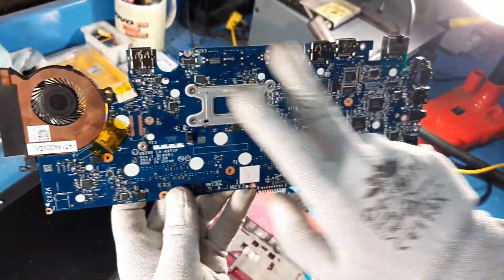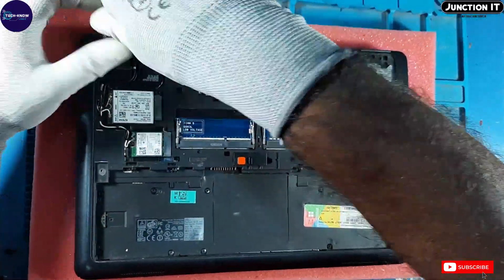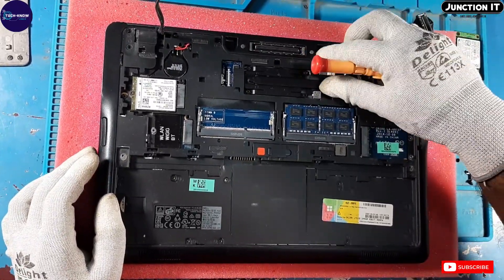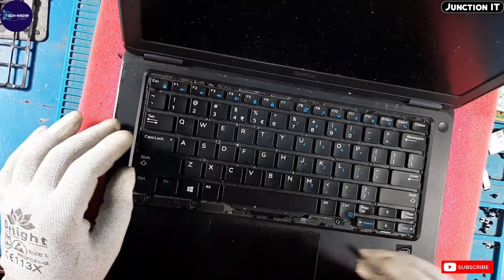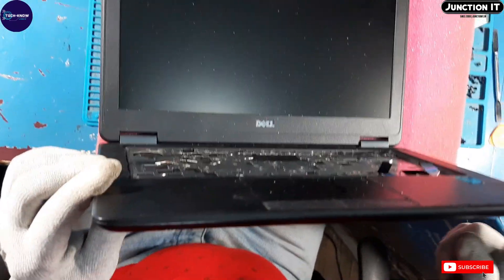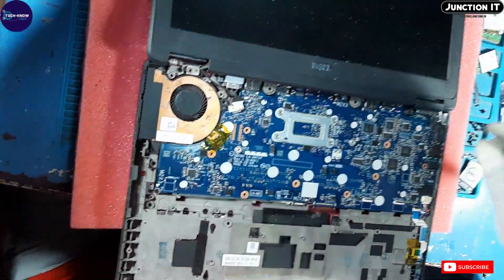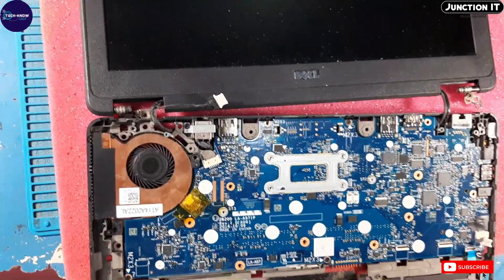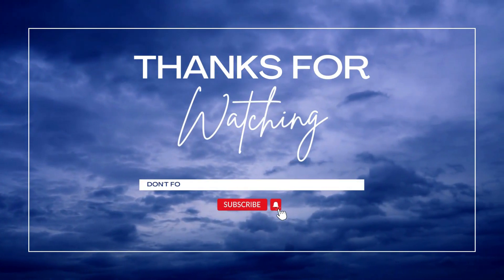Dell Latitude E7250 Motherboard Removal|Latitude E7250 Disassembly|Step-By-Step Guide|Tutorial Video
To remove the motherboard from a Dell Latitude E7250 laptop, follow these steps:

Power off the laptop and unplug the power adapter. Remove the battery from the bottom of the laptop.

Flip the laptop over and locate the access panel that covers the motherboard. It is usually located near the center of the bottom of the laptop.

Use a screwdriver to remove the screws securing the access panel. Set the screws aside in a safe place.

Once the screws are removed, gently lift the access panel to expose the motherboard and other internal components.

Take note of the various connections and cables attached to the motherboard. These may include the display cable, keyboard cable, touchpad cable, and wireless card cables. Carefully disconnect each cable by gently pulling on the connectors.

Remove any screws or mounting brackets that secure the motherboard to the laptop chassis. Make sure to keep track of these screws as you will need them during reassembly.

Once all the screws and connections are detached, carefully lift the motherboard out of the laptop chassis. Take your time and ensure that no cables or components are still connected to the motherboard before completely removing it.

If you need to replace the motherboard, transfer any additional components (such as the CPU, RAM, or wireless card) from the old motherboard to the new one before installing it.

To install the new motherboard, reverse the steps above. Carefully align the motherboard with the screw holes and connectors in the laptop chassis. Reattach the screws, reconnect the cables, and secure any mounting brackets.

Once the new motherboard is installed, replace the access panel and secure it with the screws. Then, reinsert the battery and connect the power adapter.

Remember to exercise caution and work in a static-free environment when handling delicate electronic components like a laptop motherboard. If you are unsure about any step or lack experience with laptop repairs, it is advisable to seek professional assistance to avoid causing further damage.

For new Dell Laptop Purchase or Enquiries, please contact Junction IT(Dell Direct Partner), Kolkata, WB